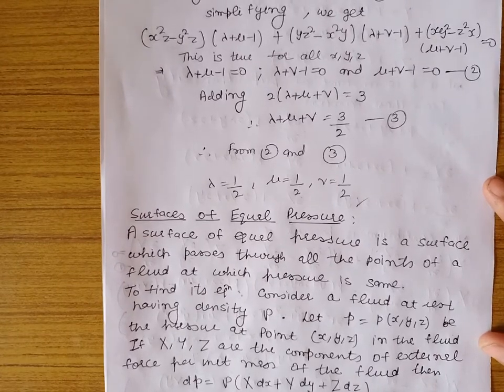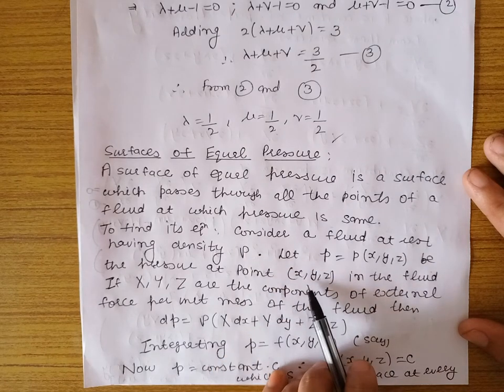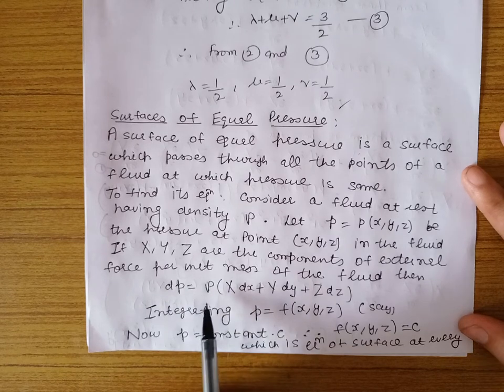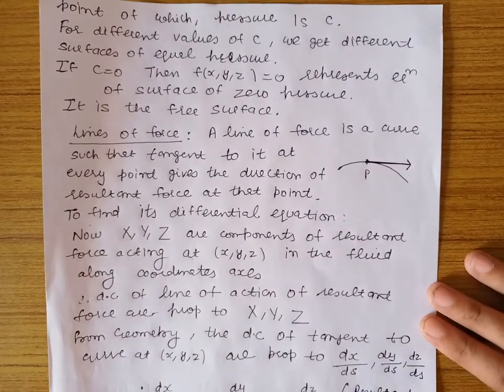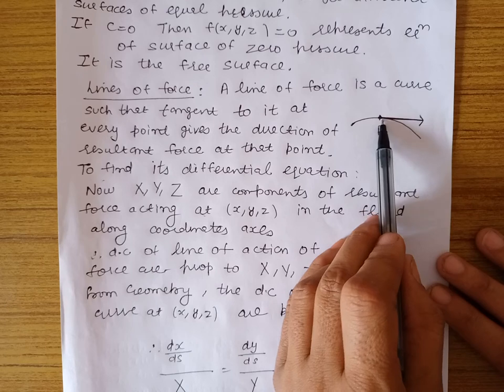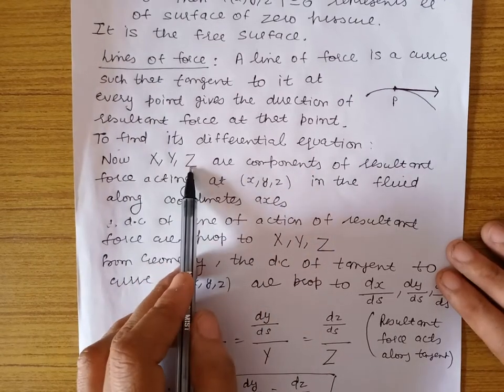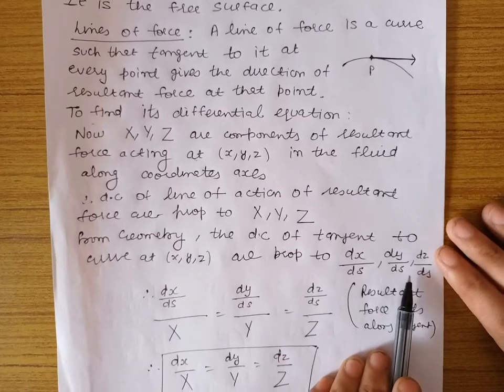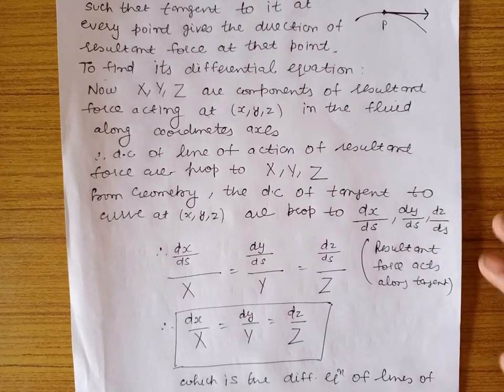May 1, 2021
conditions of equilibrium